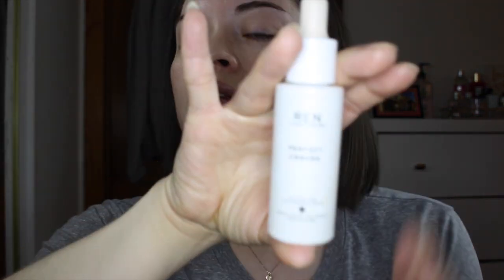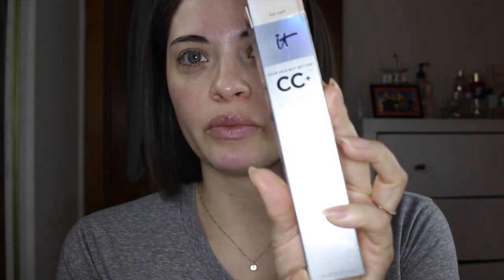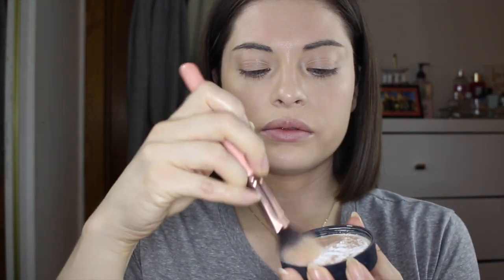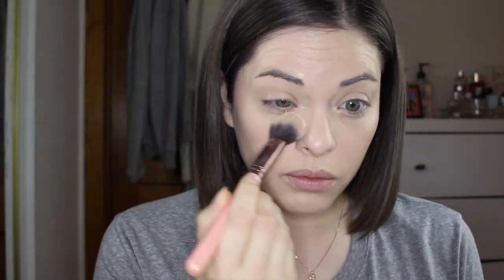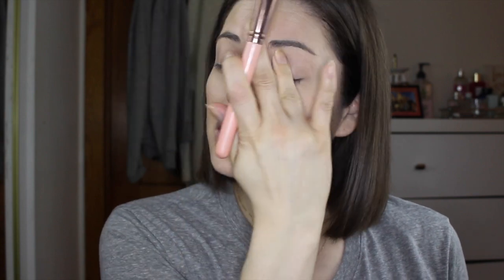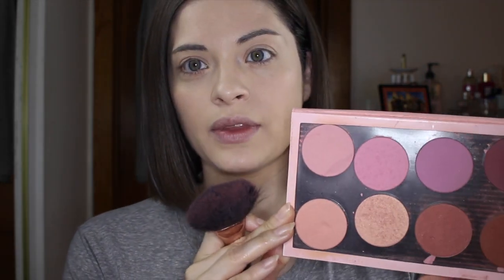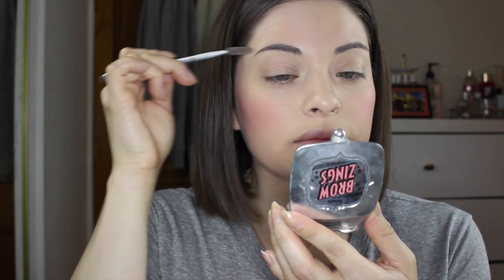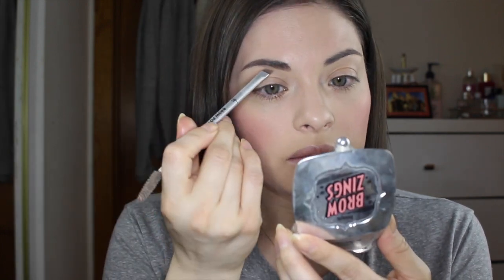Natural Makeup | Fresh Face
Products:

REN Perfect Canvas Face Primer

IT Cosmetics CC+ Foundation in Fair Light

Mac Loose Setting Powder in Transparent

Makeup Geek Blush in Valentine & Blind Date

Benefit Brow Zings no. 3

Loreal Bambi Mascara in Black

Stila Liquid Liner Pen

IT Cosmetics Your Skin But Better Setting Spray

Revlon Kiss Cushion Lip Tint in Fancy Rose